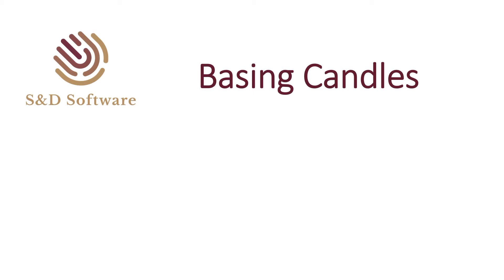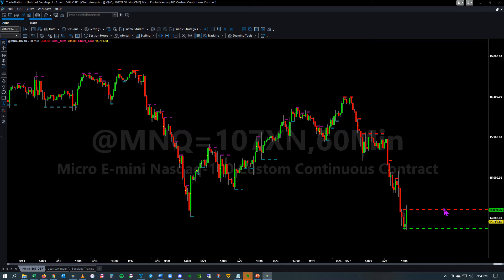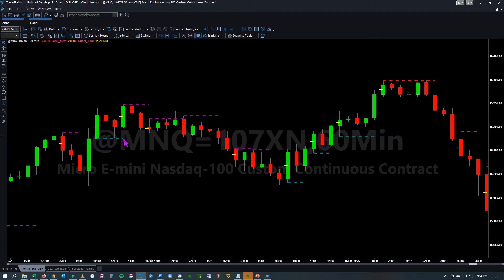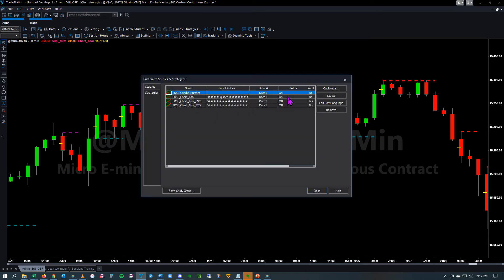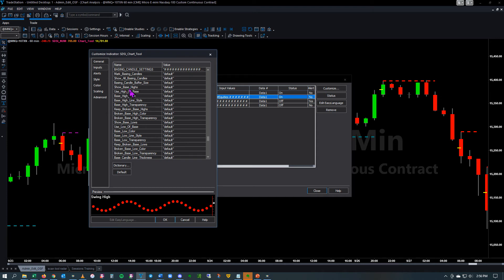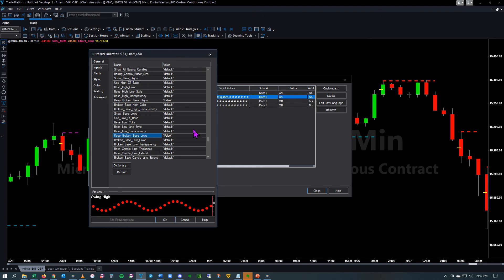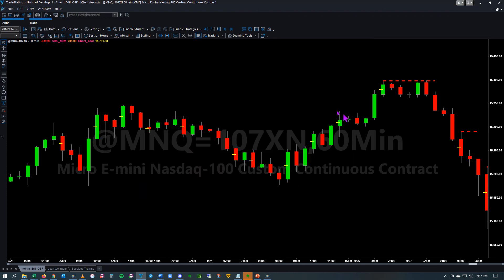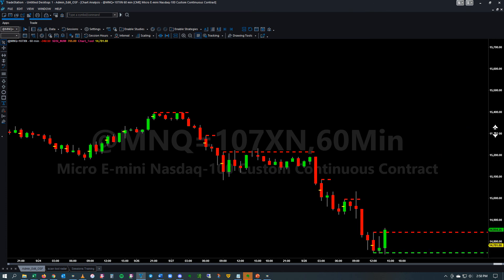Commonly Used Basing Candle Settings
An Overview of the default Basing Candle settings and commonly used features.

ETFs, Equities, Futures, foreign currency and options trading contains substantial risk and is not for every investor. An investor could potentially lose all or more than the initial investment. Risk capital is money that can be lost without jeopardizing one’s financial security or lifestyle. Only risk capital should be used for trading and only those with sufficient risk capital should consider trading. Past performance is not necessarily indicative of future results. View Full Risk Disclosure.

The trading of virtual currencies and Bitcoin futures carries additional risk. Prior to trading virtual currencies, please view NFA & CFTC advisories providing more information on the potentially significant risks associated with investing in these asset classes Copyright S&D Software, Inc. 2021